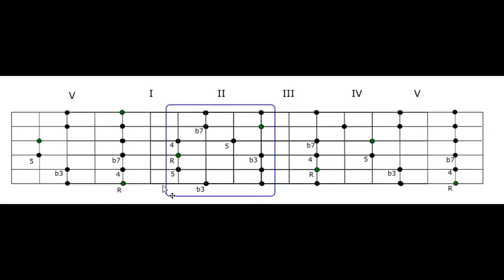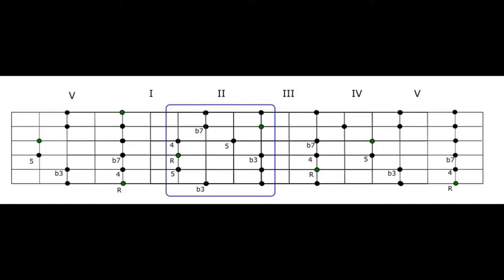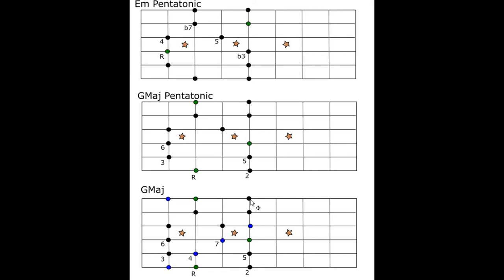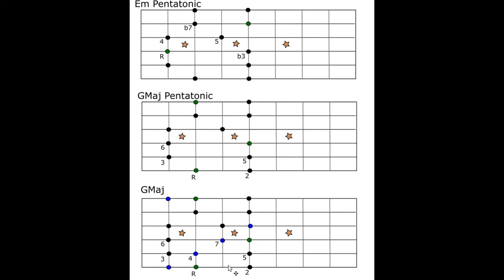Guitar: Pentatonic Pattern 2 + Maj Scale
A Lesson on Pentatonic Scales, Min / Maj Pentatonic + Major Scale around Pentatonic  Pattern 2